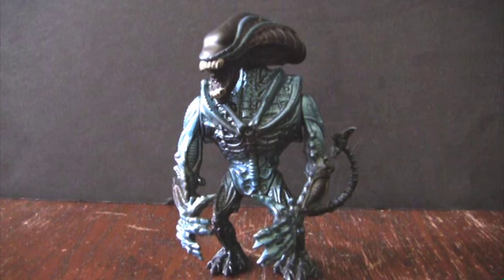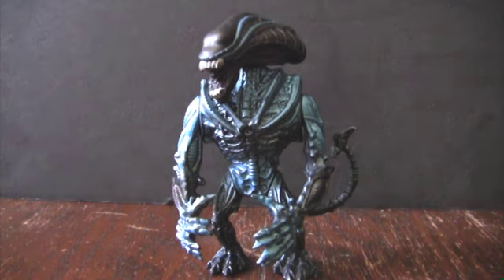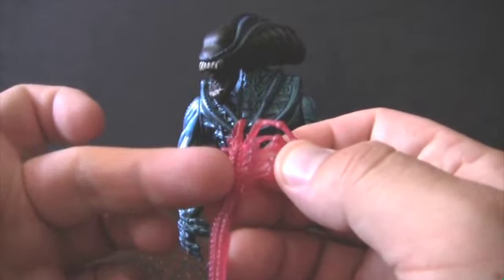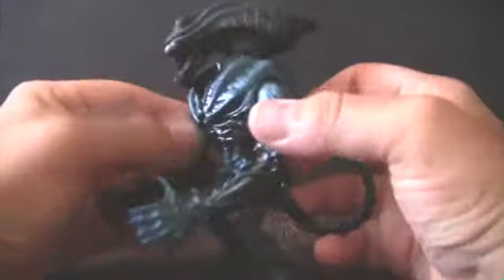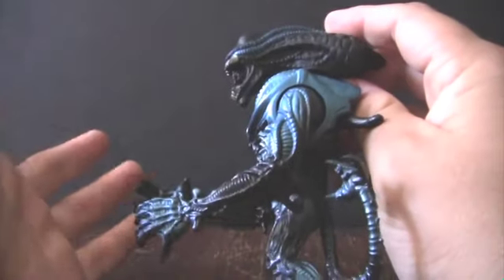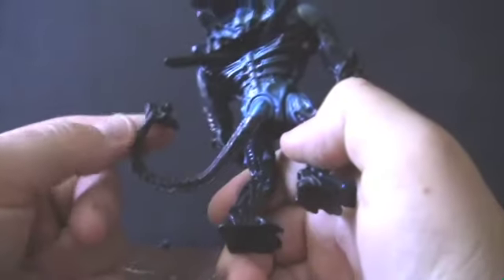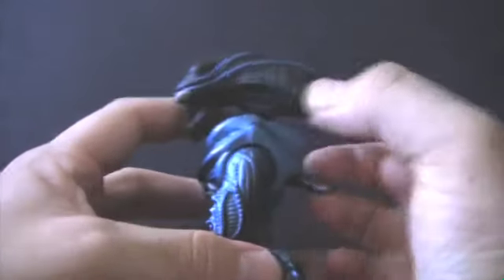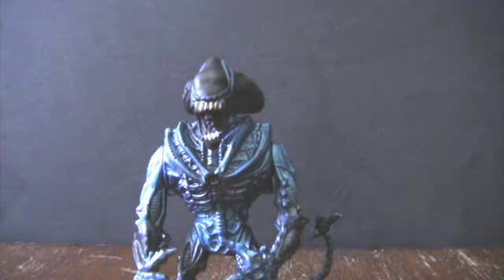Toys from the attic E36 gorilla alian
Toys from the attic takes a look at gorilla alian.
special thanks to Cross the Streams Radio Show for making the new intro.